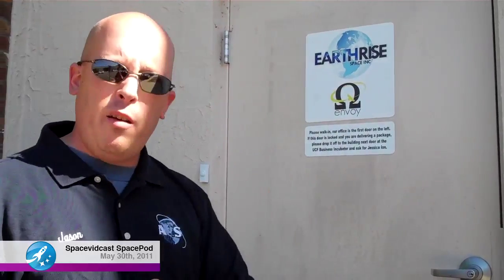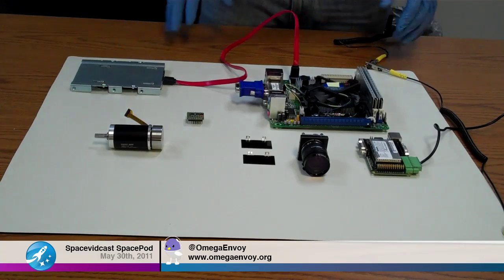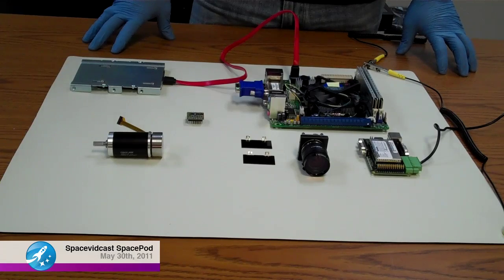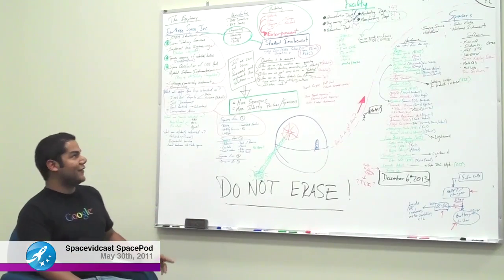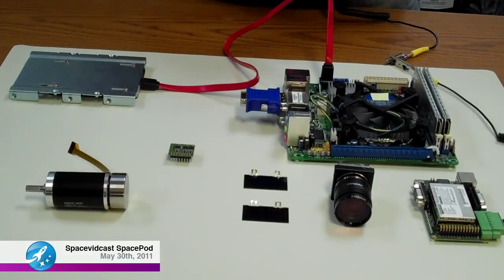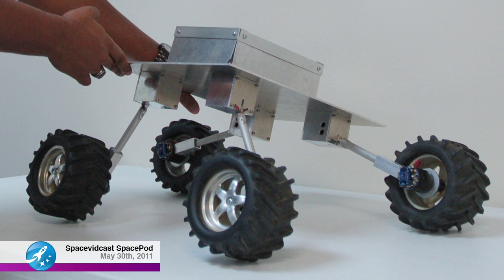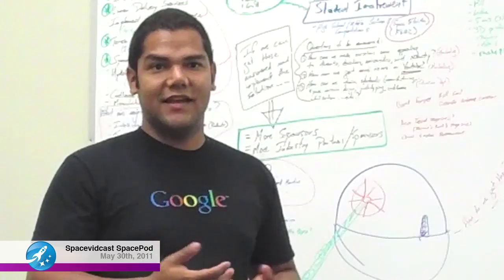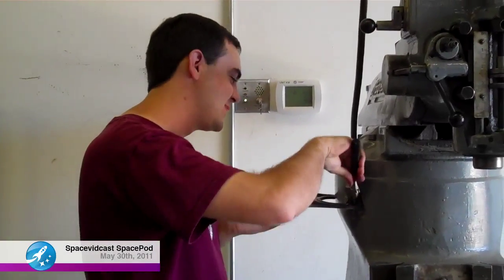Interview and tour with GLXP team Omega Envoy - SpacePod 2011.05.30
Spacevidcast's Jason Rhian had a chance to go behind the scenes with the Google Lunar X PRIZE team Omega Envoy to take a peek at their new facility and the progress of their lunar rover. Omega Envoy is one of nearly 30 teams competing to win part of the $30 million dollar pot for sending a rover to the moon and completing specific tasks.

For more information on Omega Envoy you can visit their Twitter account @OmegaEnvoy or their web For more information on the Google Lunar X PRIZE you can visit their Twitter account @GLXP or their web

This SpacePod features a special 9 minute walk through for Spacevidcast epic subscribers. Accounts start at as little as $8.33/mo and help us bring you great space content from around the globe!